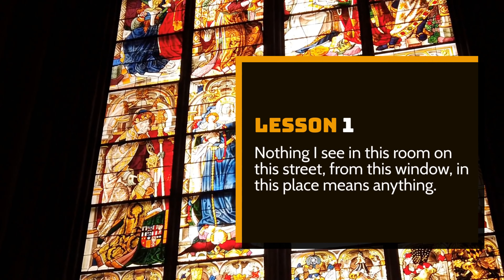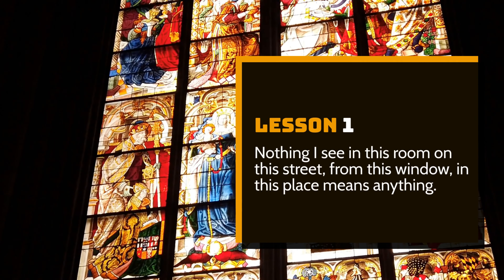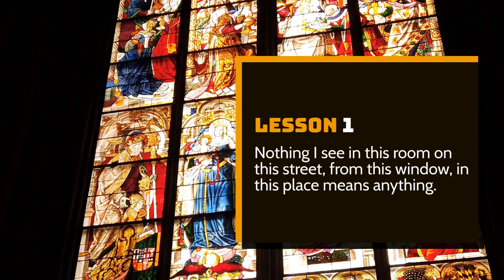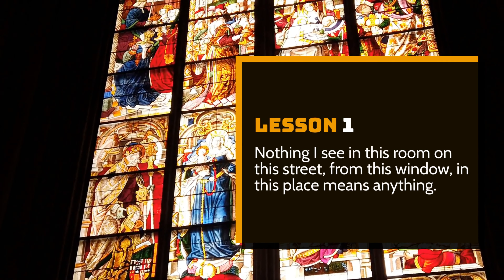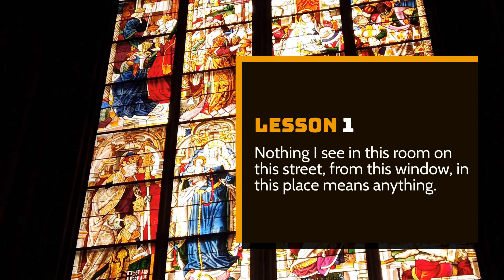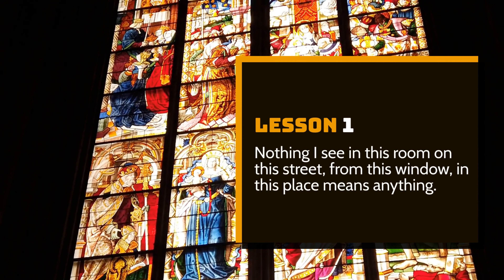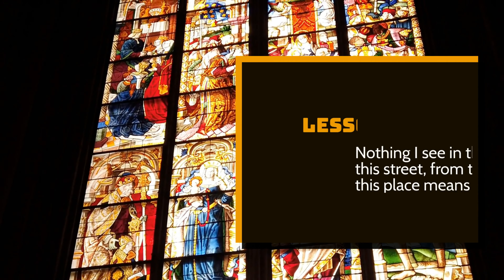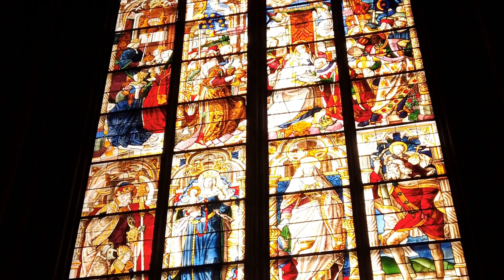ACIM Lesson 1 A Journey To Peace | A Course In Miracles Workbook For Students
Welcome to 'A Journey To Peace | A Course In Miracles Workbook For Students'. This video will guide you through the 1st lesson of the ACIM workbook. In this lesson we will explore the fundamental teachings of A Course In Miracles which emphasize the power of love and forgiveness as the path to inner peace. Learn how to apply this powerful spiritual teaching into your daily life and discover how its lessons can help you create more balance, joy, and harmony in your life. join us now on this journey to peace and let's begin our exploration of A Course In Miracles Workbook For Students!